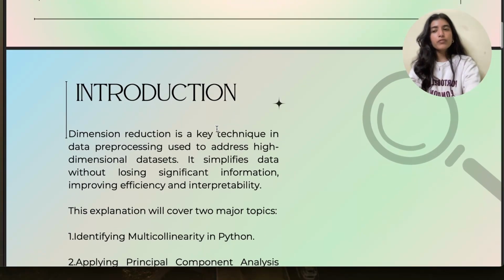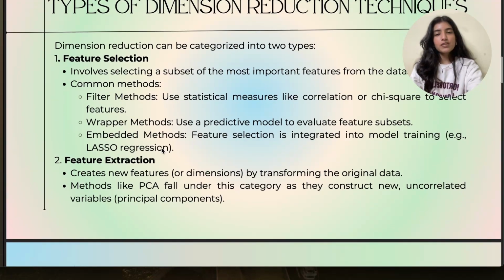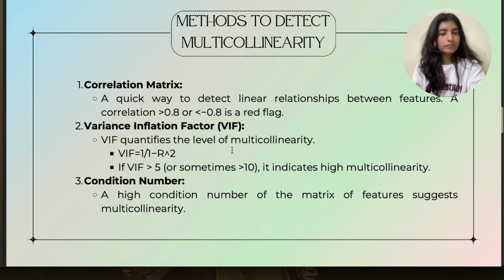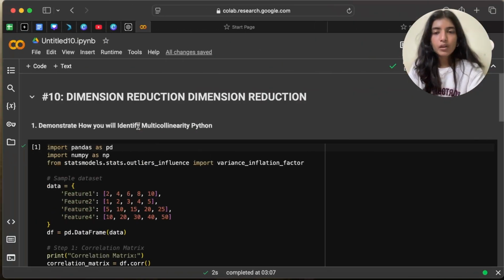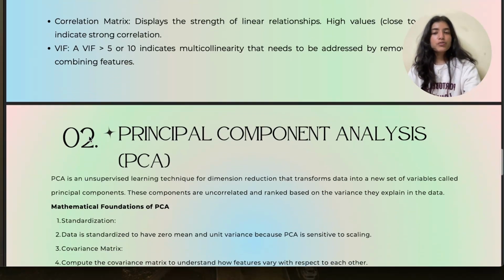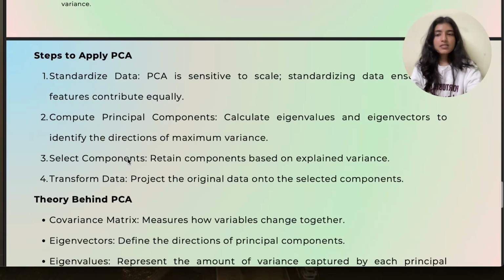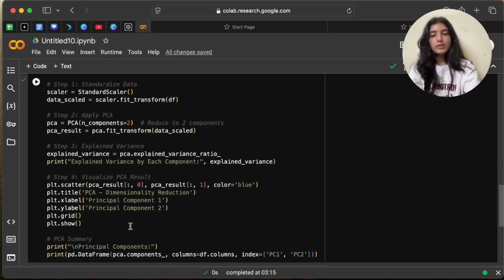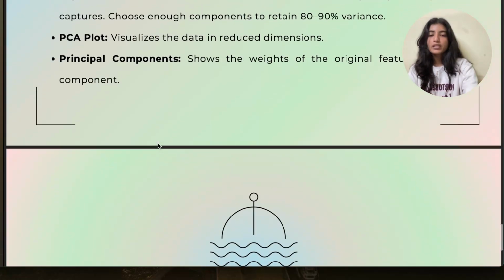#10: DIMENSION REDUCTION || DATA SCIENCE